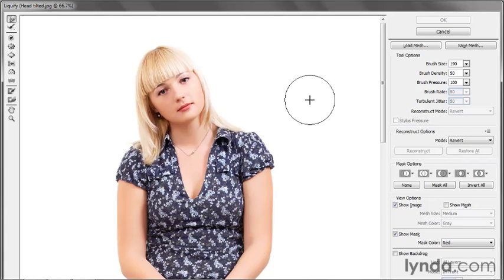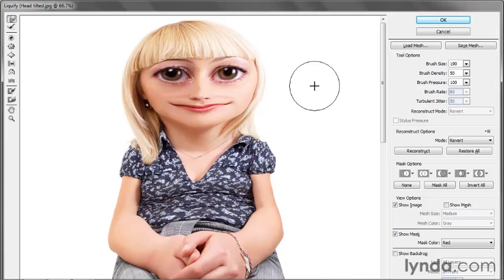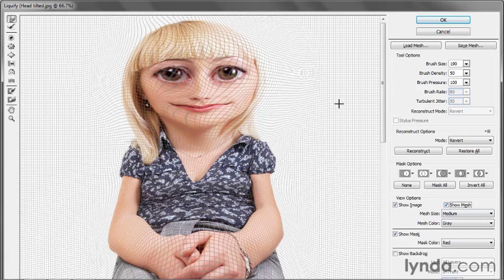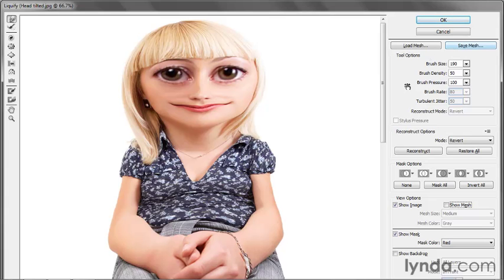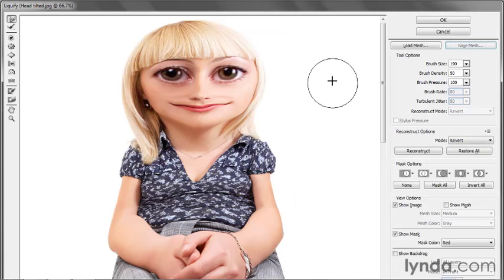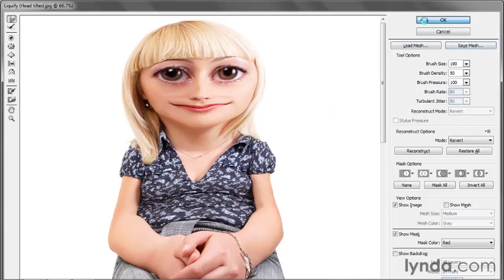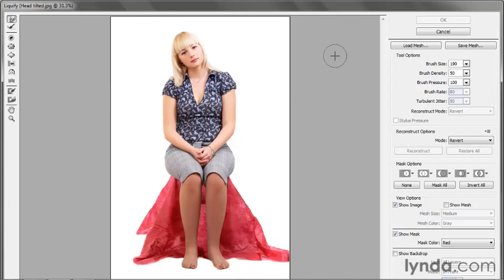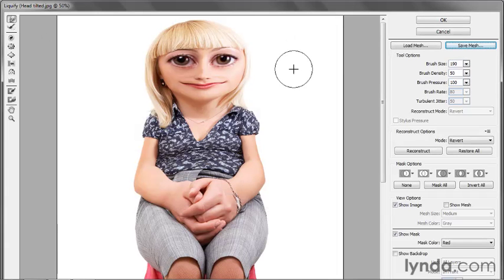PHOTOSHOP CS5_ONE_ON_ONE_ADVANCED_mr...datjojo1211_part 211